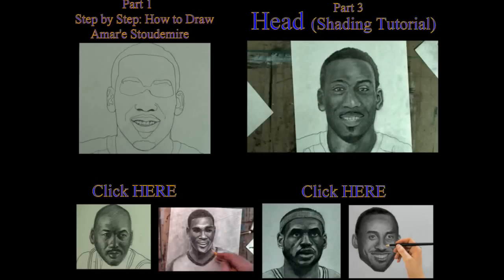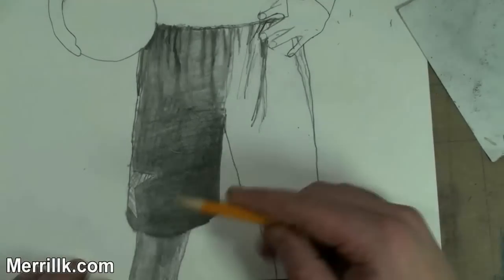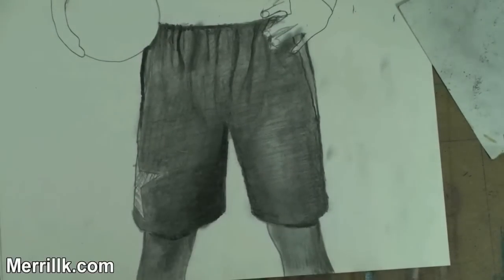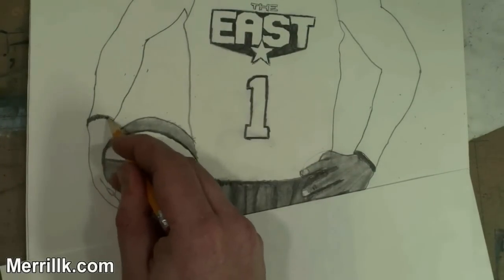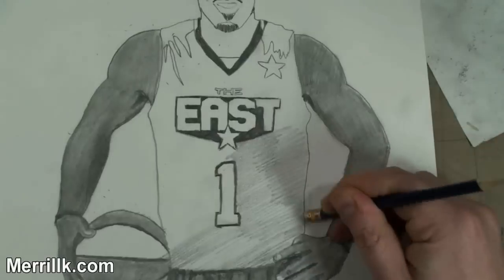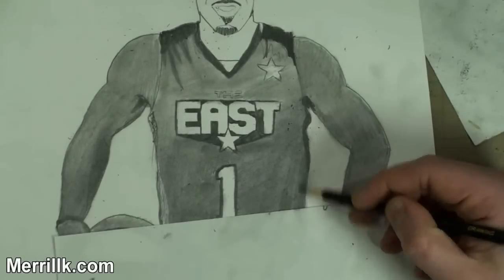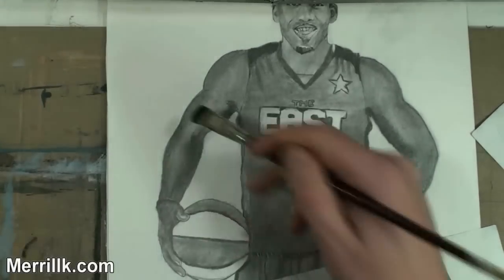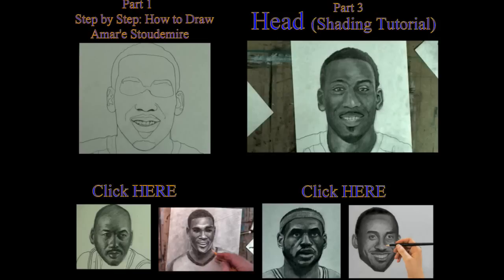2/3: How to Draw Amare Stoudemire- Body Shading Tutorial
This video will show you how to draw Amare Stoudemire's body. It is part 2 of 3.
How to draw Amare Stoudemire step by step knicks suns all star. How to draw basketball player amazing art drawing